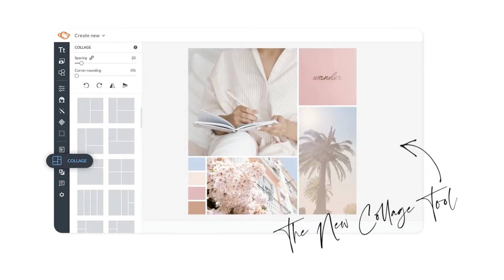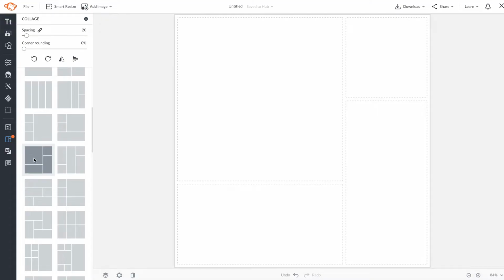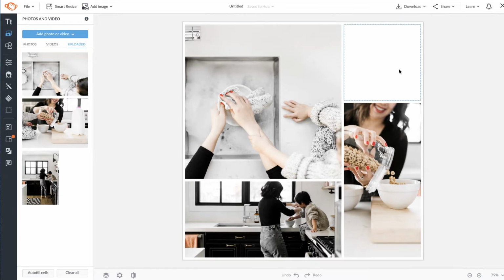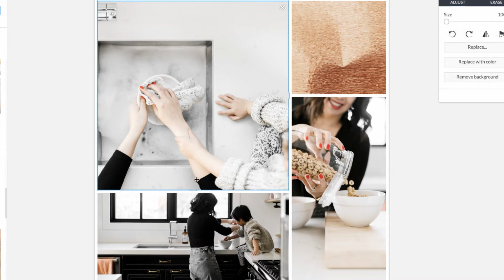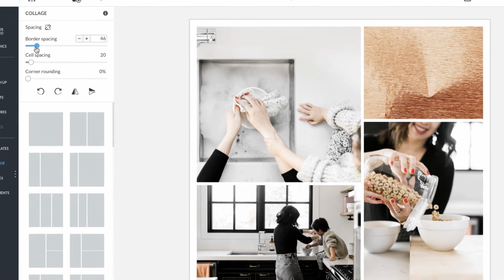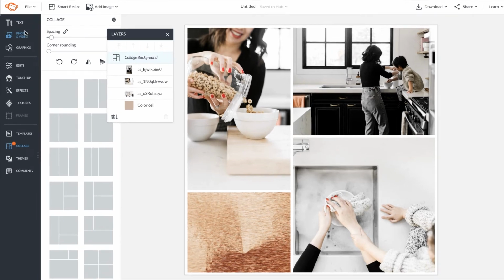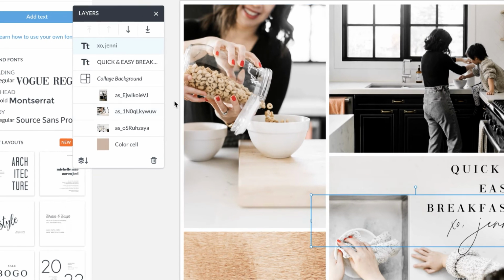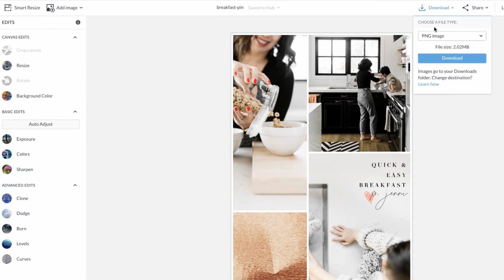HOW TO CREATE EPIC COLLAGES | EASY & QUICK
A collage gives your pics a neat, orderly look and feel, and is especially good for recipes, instructions, steps — anything that’s ordered. Or to display a variety of related images that, together, convey a stylistic feel—perfect for photo cards, ads, banners, or mood boards.

In this tutorial we’ll walk you through how to use PicMonkey’s powerful collage tool to create super flexible designs.